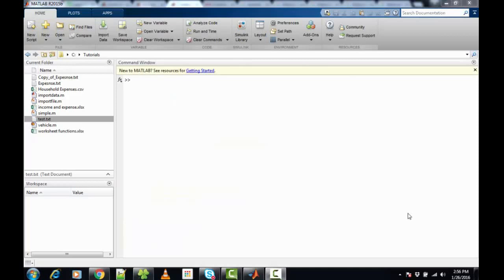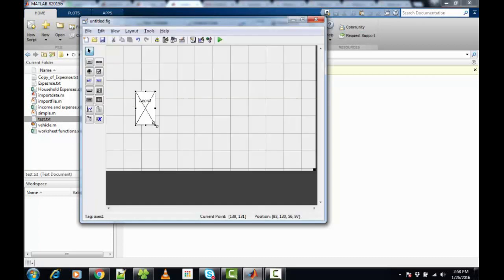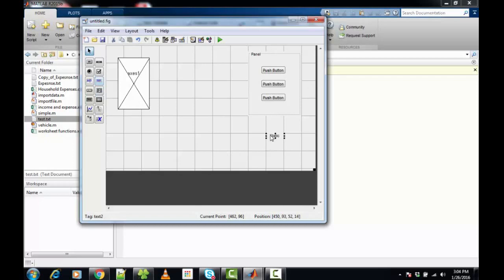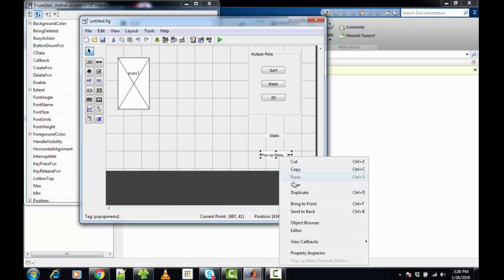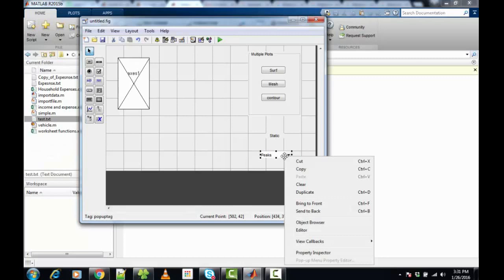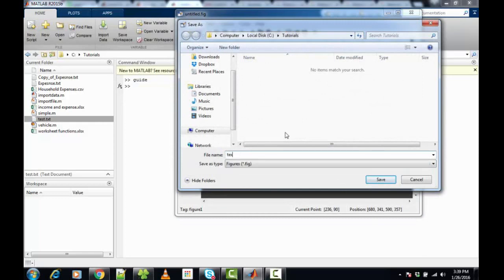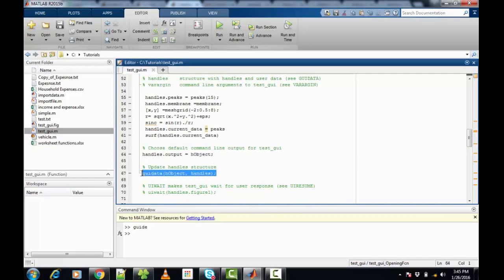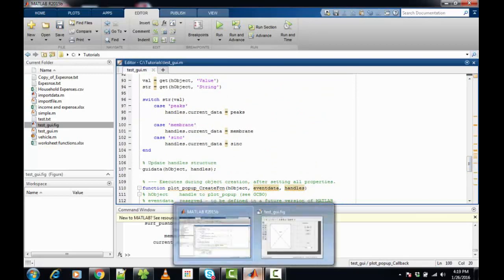Create a graphical user interface in MATLAB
Twelth video on MATLAB tutorial series